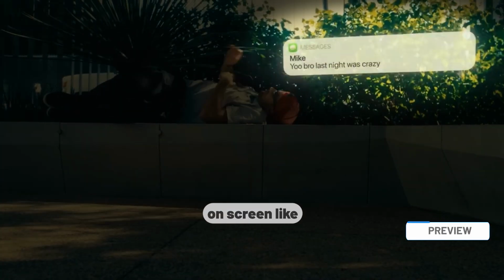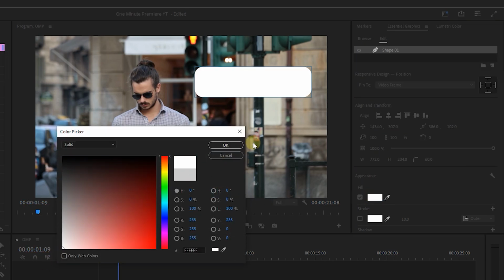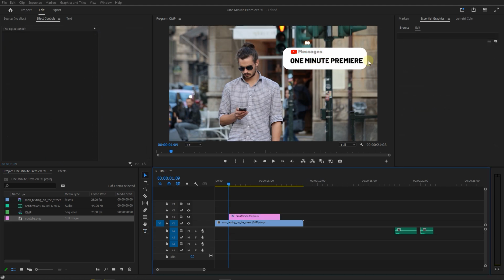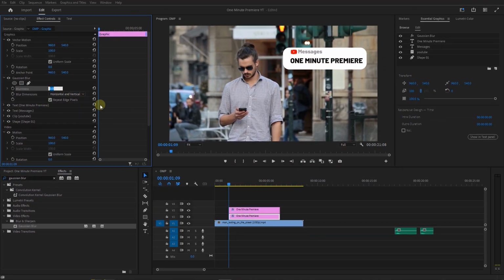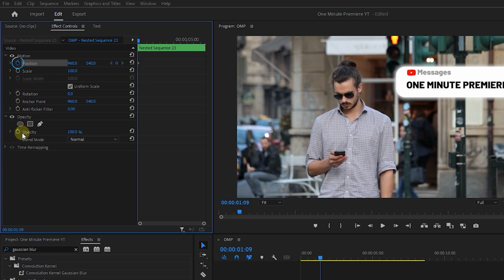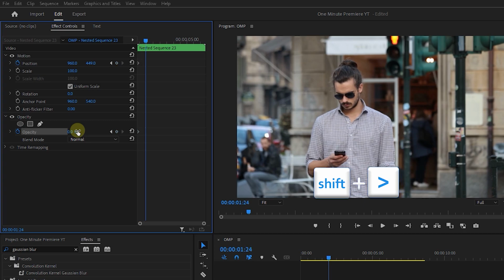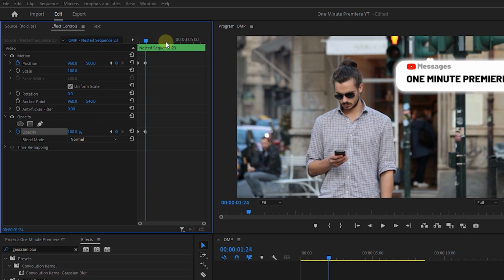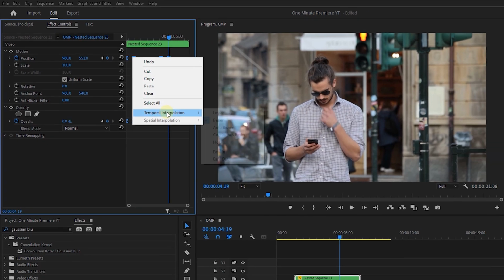Edit Like Iman Gadzhi In Premiere Pro, MESSAGE Show On Screen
To show a message like Iman Gadzhi in Premiere Pro, create a rectangle, add text and icons, apply Gaussian blur for glow, and animate with keyframes for a smooth appearance.

Start by using the rectangle tool to create a rectangle shape in the preview window. Customize the shape by setting the corner radius and fill color in the Essential Graphics panel. Add icons or graphics on top of the shape and adjust their size and position to your liking. Incorporate text using the type tool to convey your message effectively. Enhance the message with a glowing effect by duplicating the layer and applying Gaussian blur from the Effects panel to the bottom message. Nest both messages to keep your project organized.

Animate the message by setting keyframes for position and opacity. Gradually reveal and hide the message using keyframes to create smooth transitions. Add sound effects at the beginning and end of the animation to enhance the overall impact. With these techniques, you can create engaging on-screen messages similar to the style used by Iman Gadzhi, elevating the quality of your video edits.

Edit Like Iman Gadzhi, MESSAGE Show On Screen Chapters:
00:00 create card layout
00:24 add glow to card
00:43 animate card
01:19 smoothen the animation